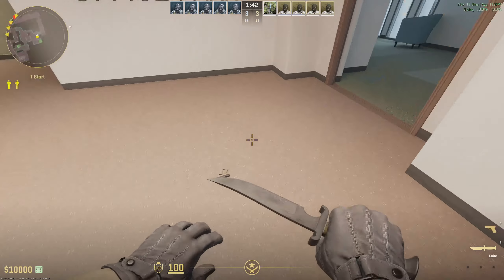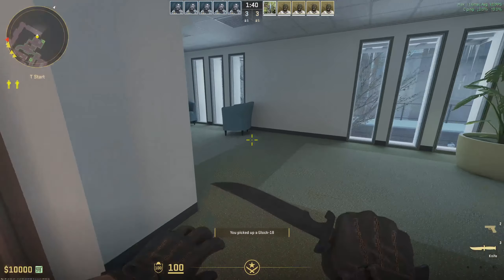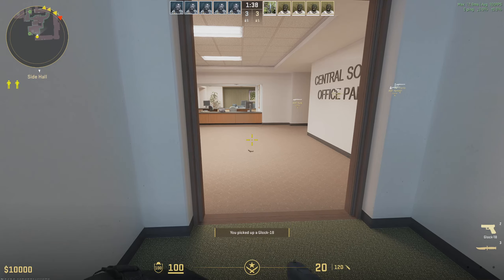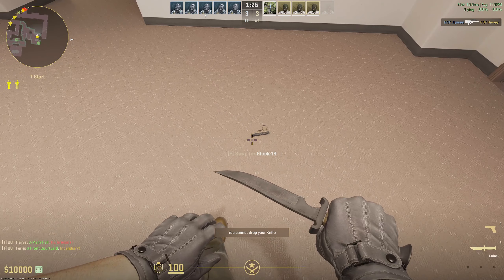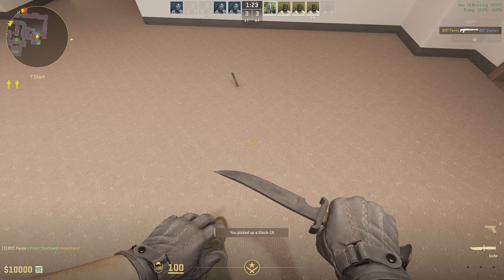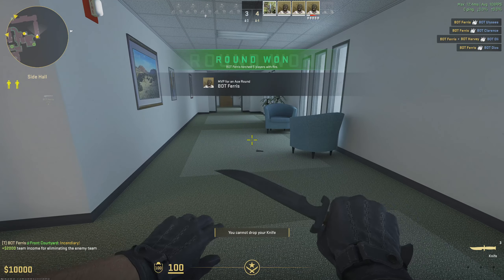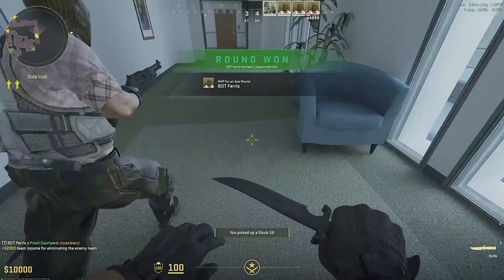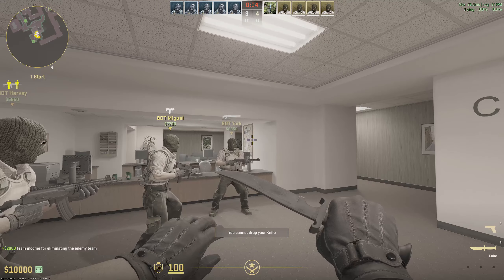How to Drop your Weapon in Counter Strike 2 (Easy Tutorial)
To drop your equipped weapon (which will be your knife) in Counter-Strike 2, simply press the G key. This action allows you to discard your current weapon and potentially pick up a different one.